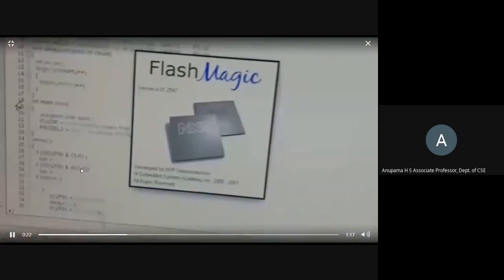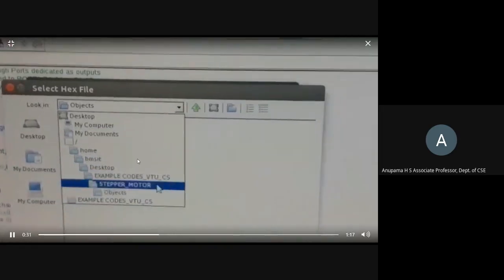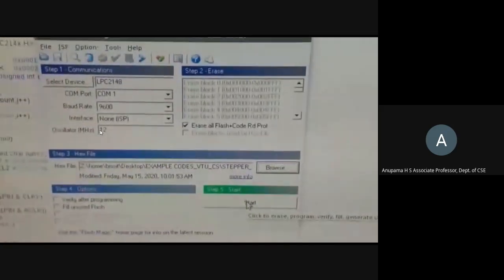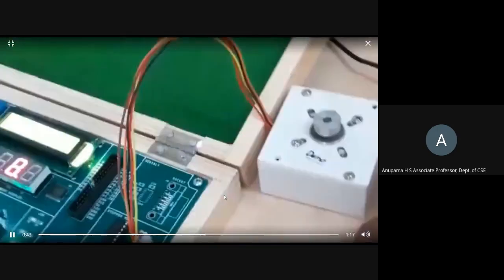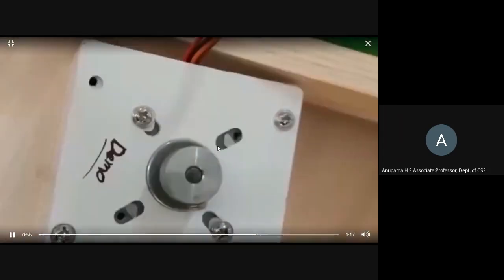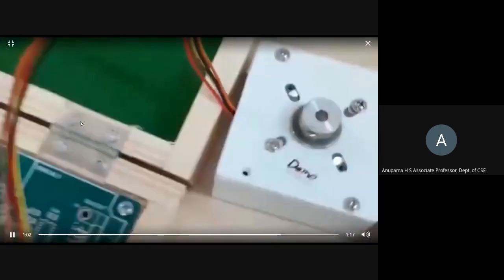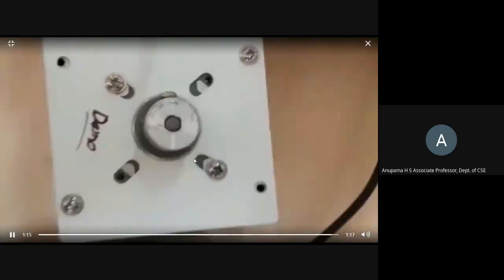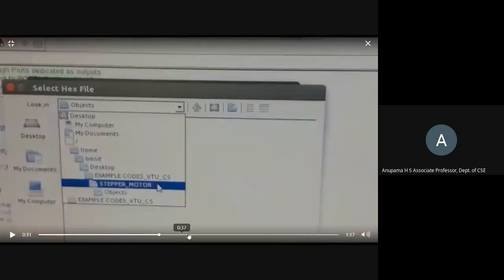Stepper Motor Demo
program 11 :  Interface a Stepper motor and rotate it in clockwise and anti-clockwise direction. (18CSL48)